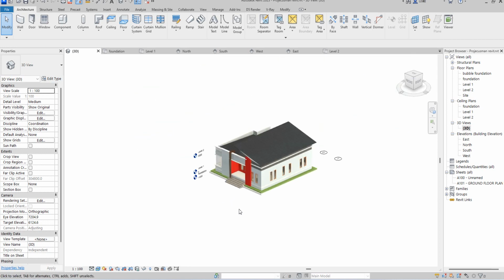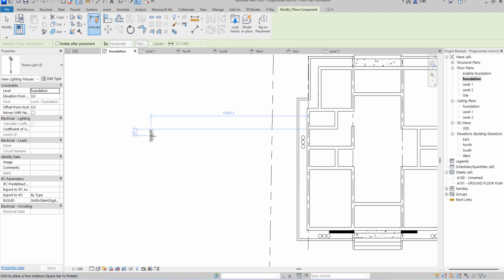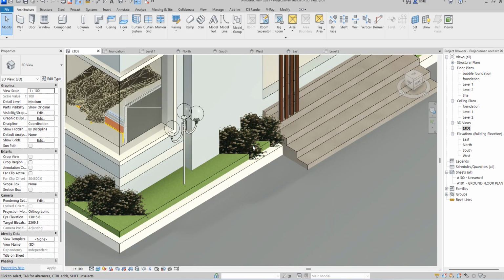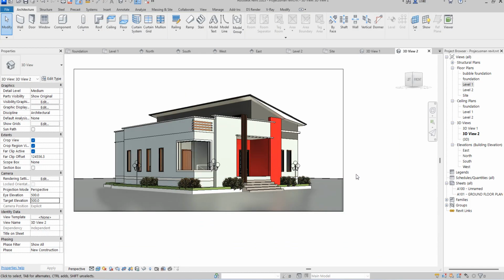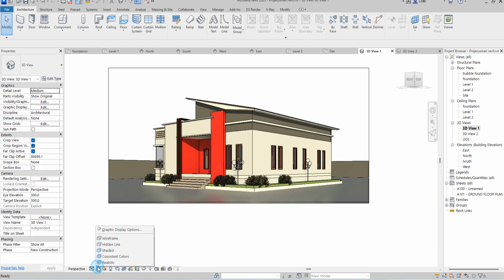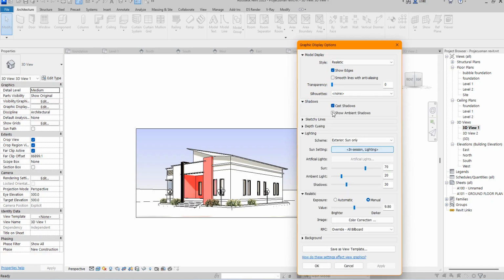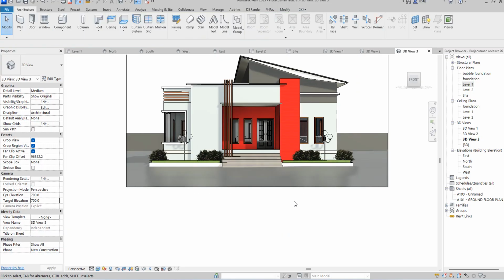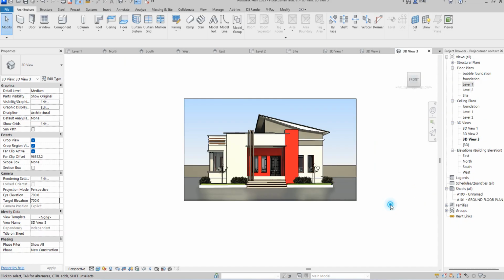Intro to setting camera #7: Revit Tutorial Step by Step